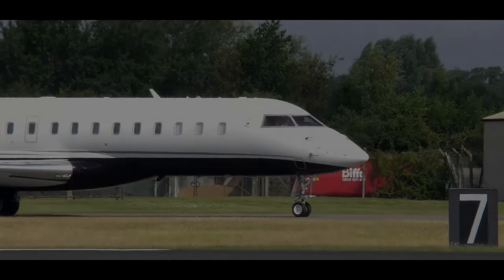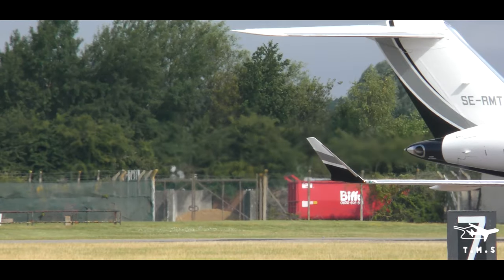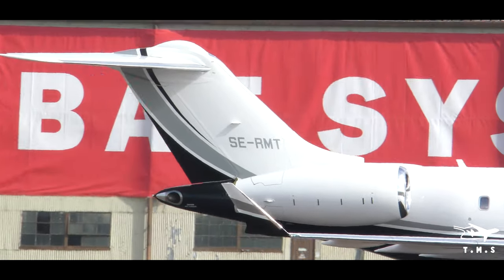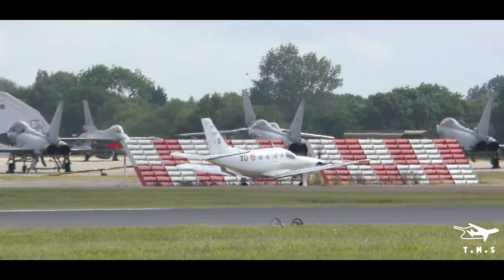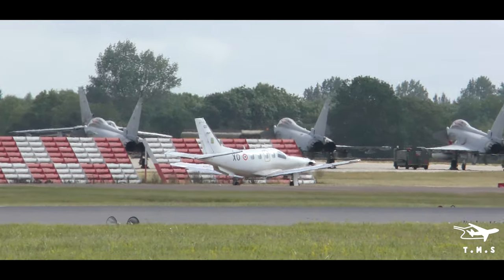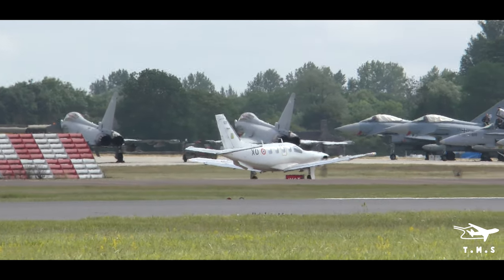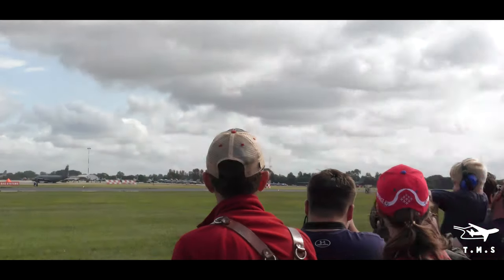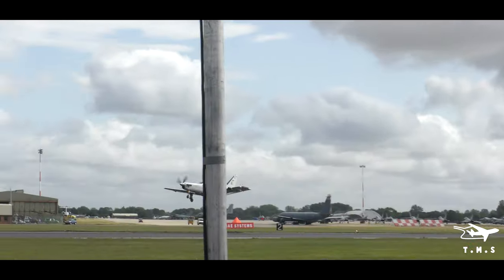[4K] (RIAT 2019) TBM700, Cessna 560XL Citation XLS+, Gulfstream G550 Takeoff